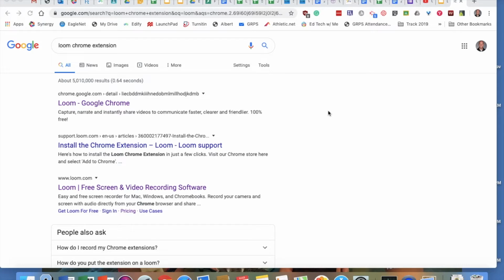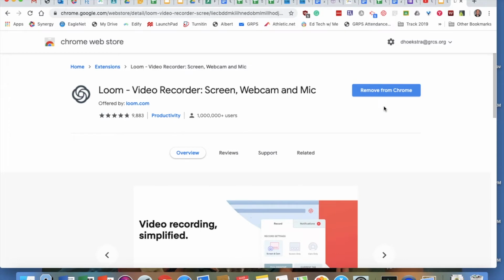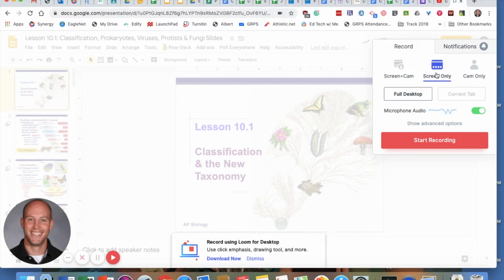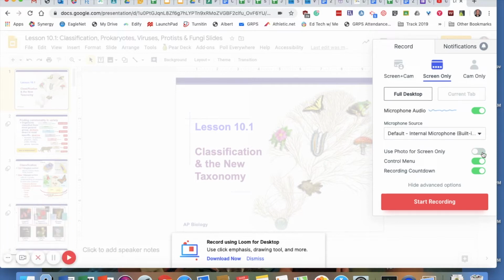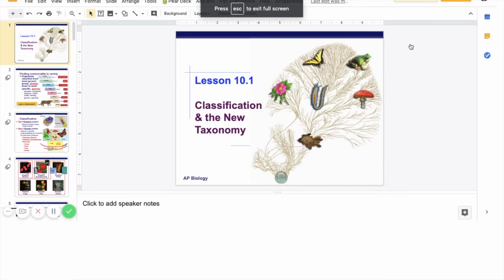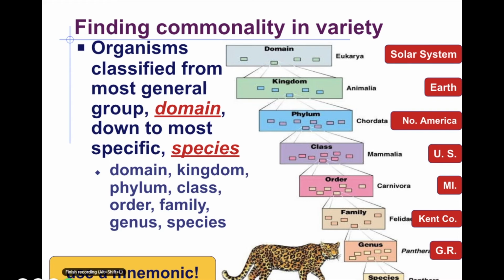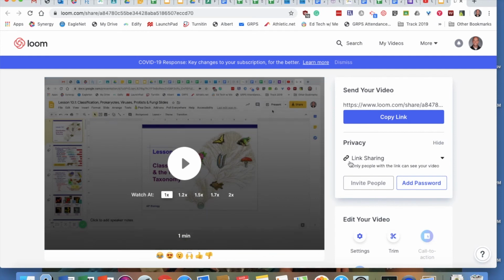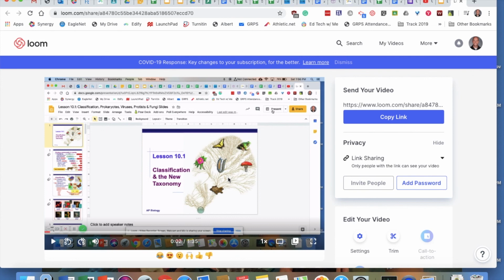Using Loom to Screencast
Tutorial on using Loom to screencast which allows you to record your screen, and when complete, it gives you a shareable